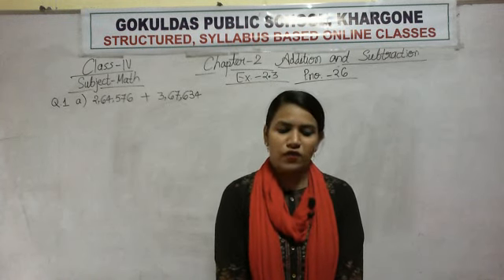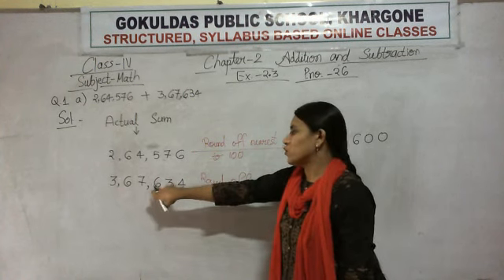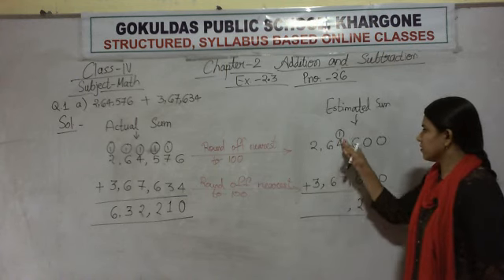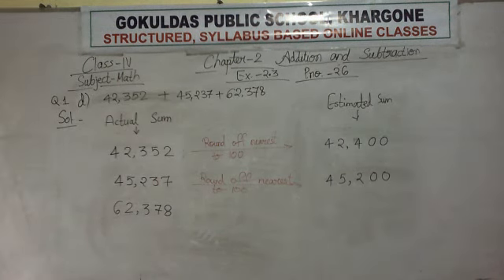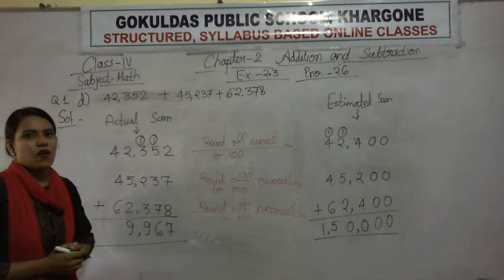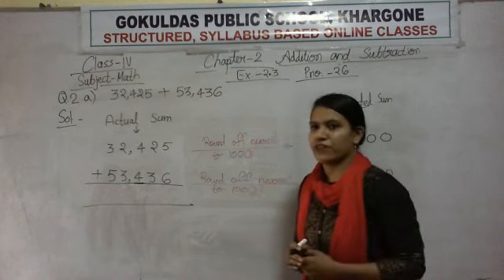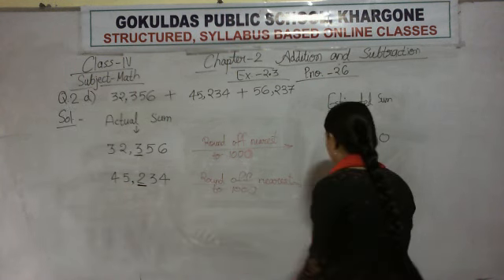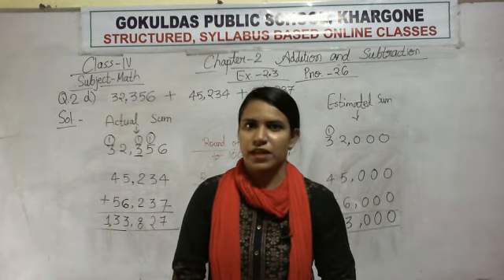Class 4 Math Exercise 2.3 Que 1 and 2 (RD 22-07-2020)